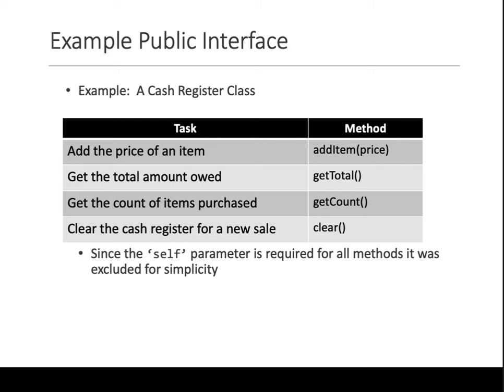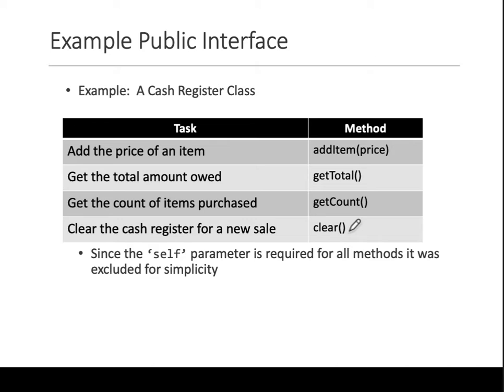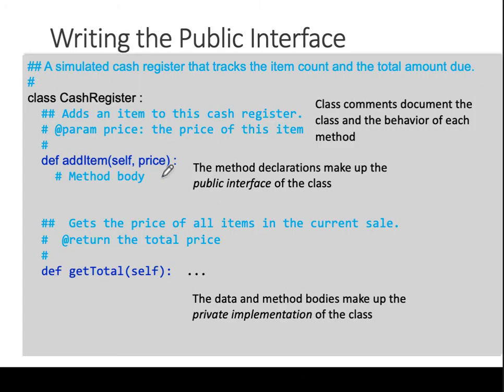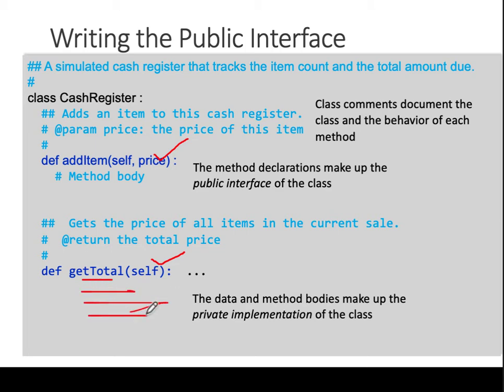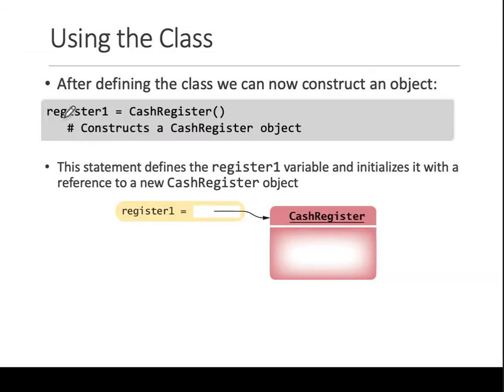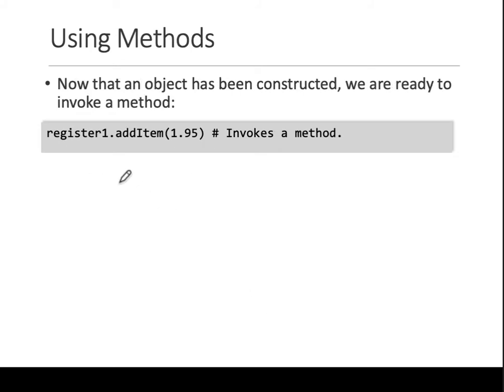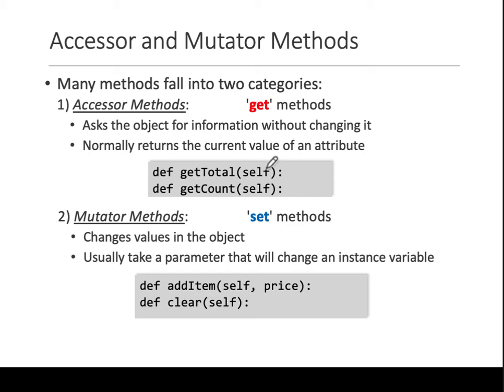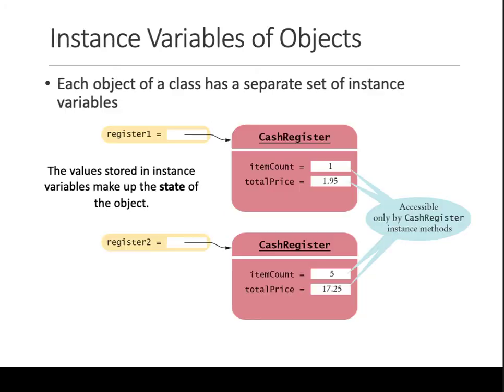423 523 Classes c Another Example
Python Object Oriented Programming: Classes